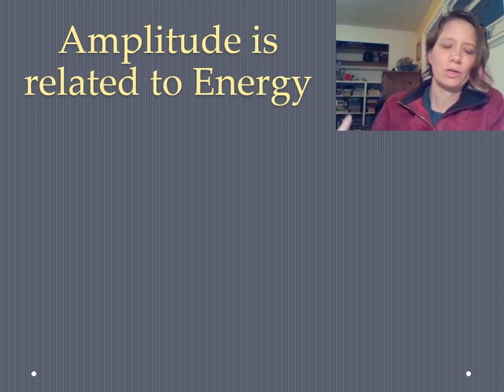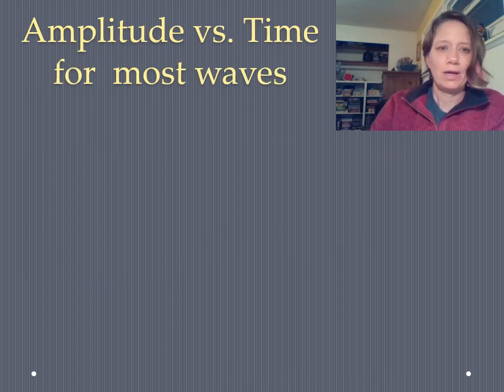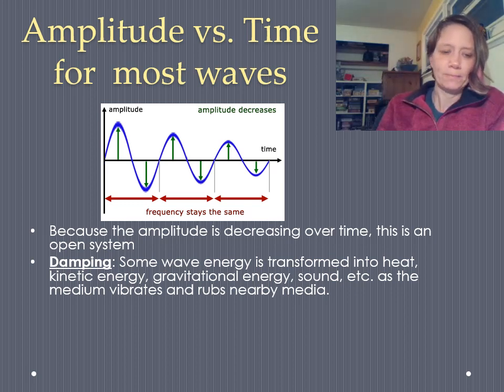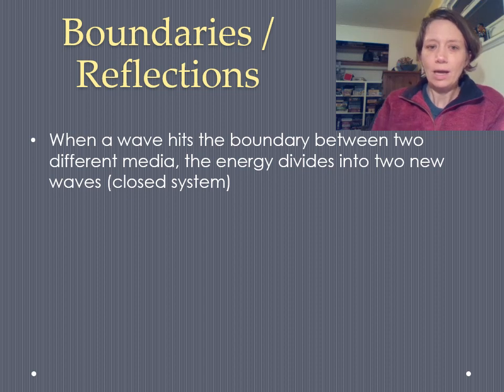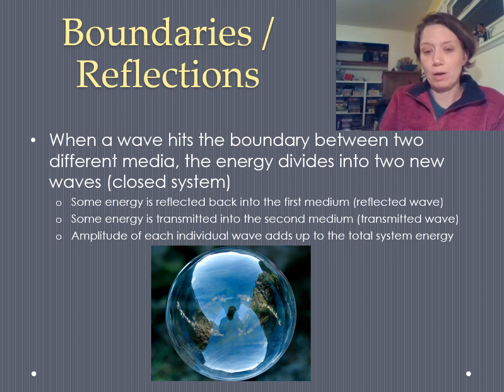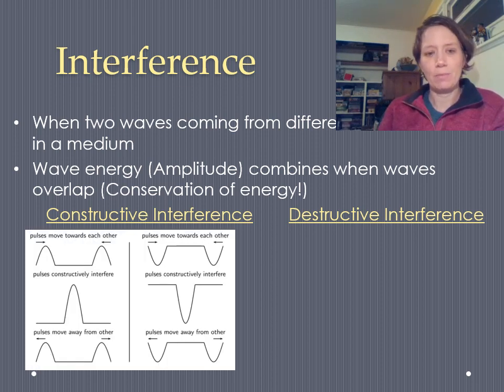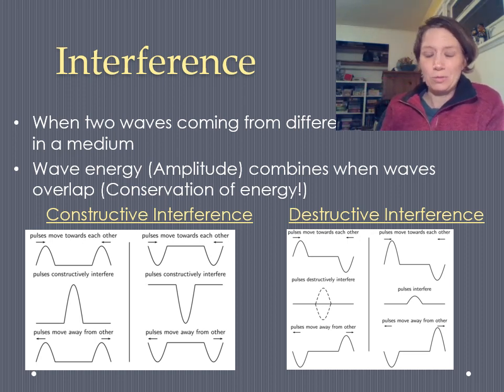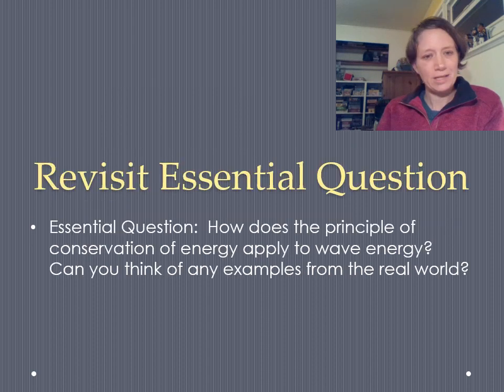Conservation of Energy in Waves